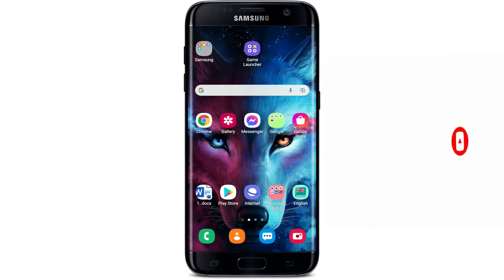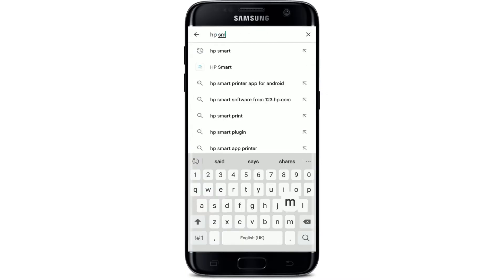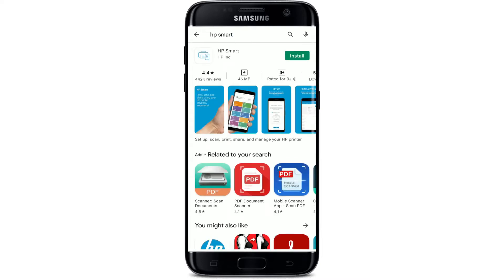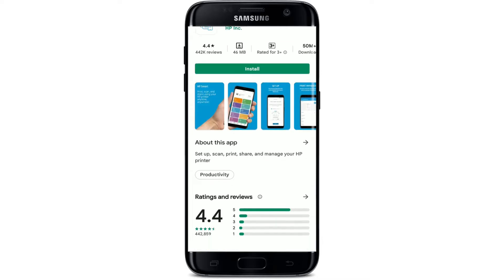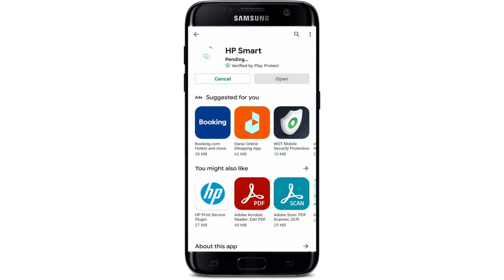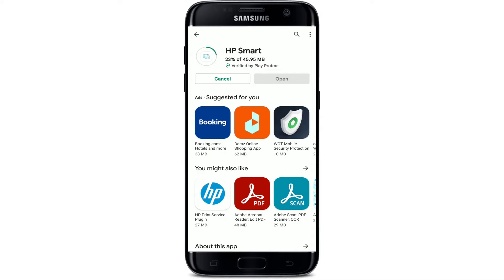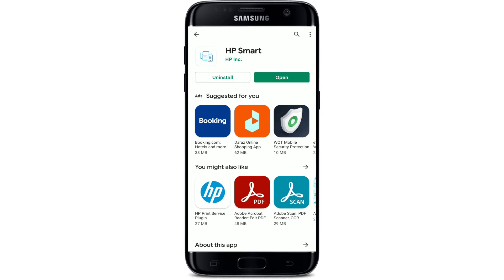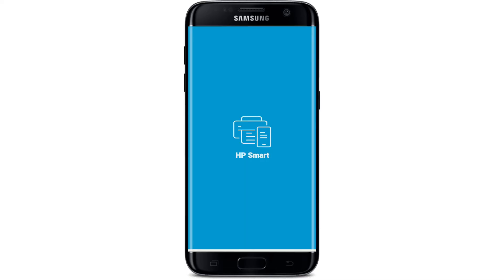How To Download/Install HP Smart App 2022?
In today's video, I'm going to show you how to download the HP Smart application on your android device.

With the HP Smart application installed, you can print, scan, and share files from your HP printer, making it easier to get started and keeping you going with features like print anywhere and mobile fax.

To start, tap open your play store.
Go to the search box at the top and type in "HP Smart" and press the search button.
You'll be able to see the application displayed in the search result.
Tap on the app in order to view further information about the application.
Now tap the install button to download the application right away on your android device. Once the application has been downloaded and is ready to use, an open button should appear in the app; tap it to launch the app.
This is how you can easily download and install the HP smart application for your Android devices.
CHAPTERS
0:00 - Intro
0:25 - Download & Install HP Smart App on Android Devices
1:16 - Outro